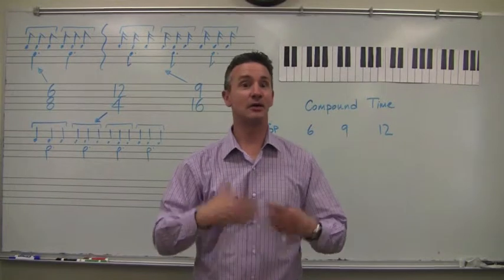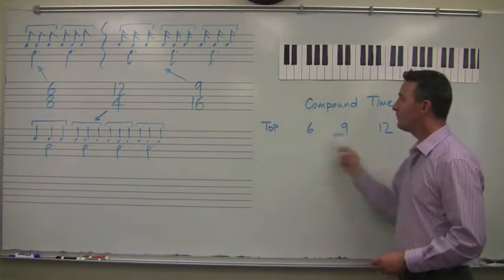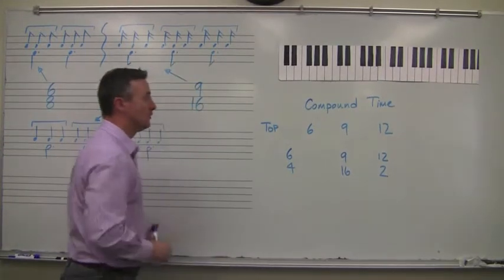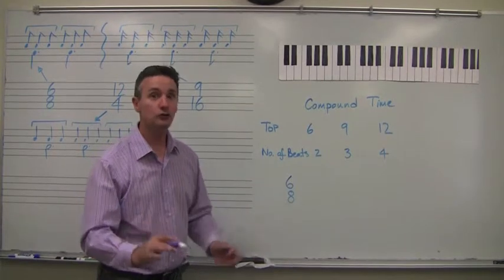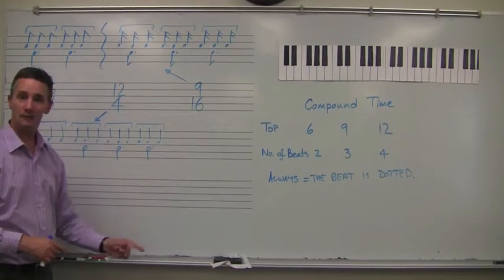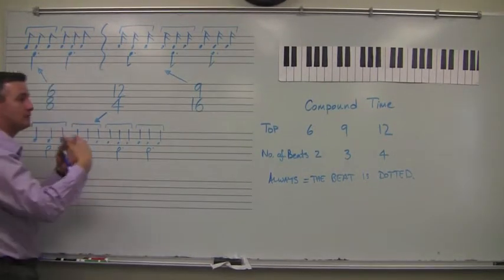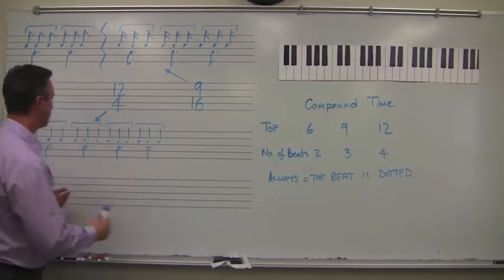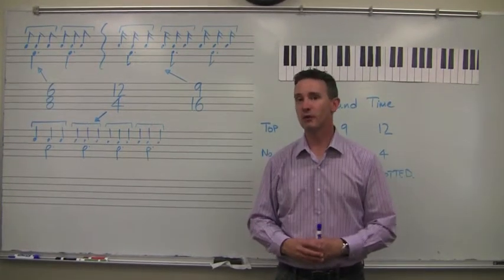Theory Lesson 29